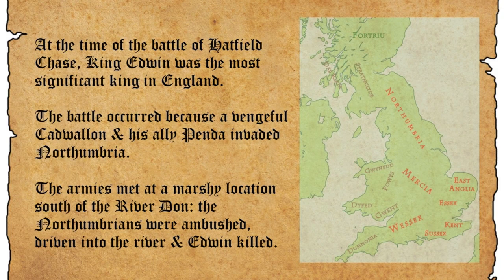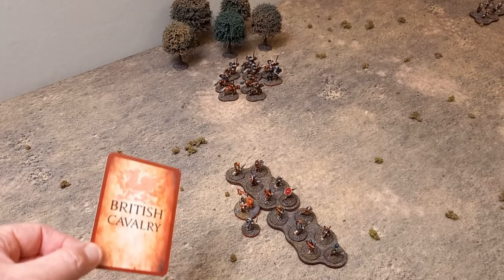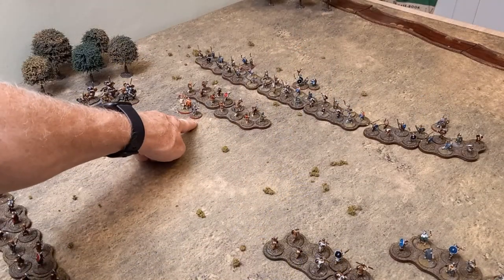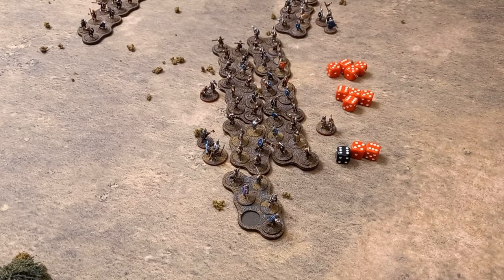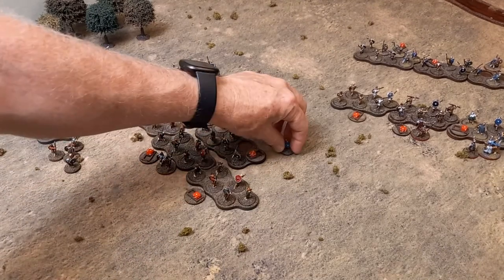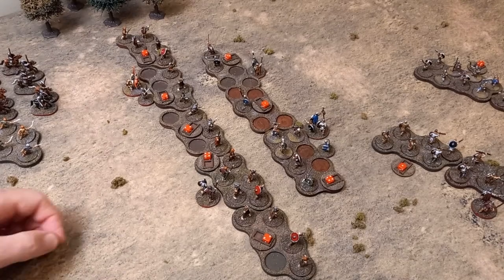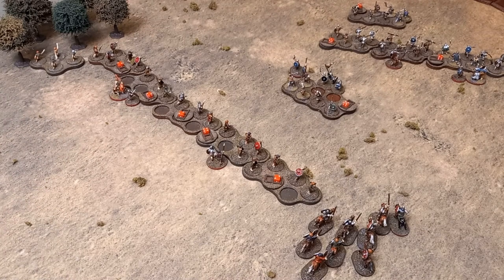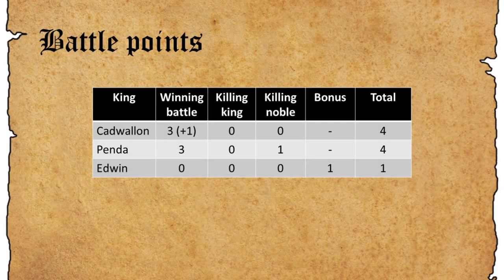Bretwalda: The Battle of Hatfield Chase | The Crusty Colonel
This is the first battle in my new Dux Britanniarum campaign: Bretwalda. It is the mid-7th Century struggle for the overlordship of England. In this encounter Cadwallon ap Cadfan and his Mercian ally Penda have invaded Northumbria to attack King Edwin.

Miniatures: Forged in Battle, Splintered Light, Blue Moon
Cloth: Geek Villain